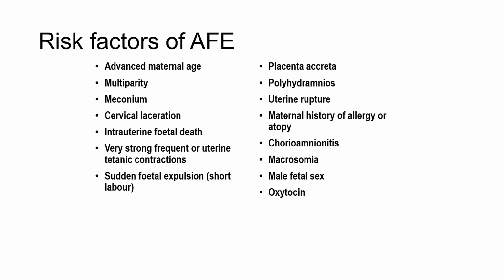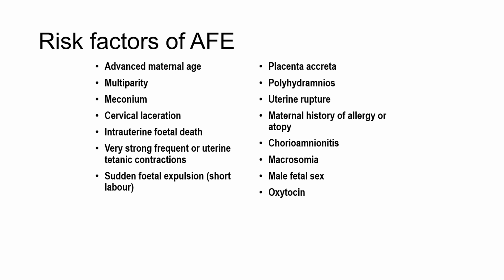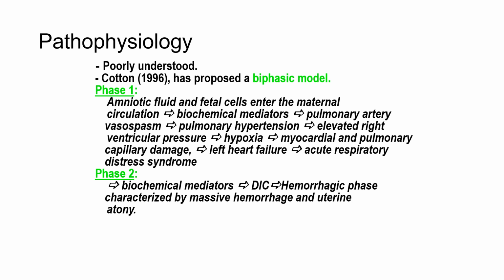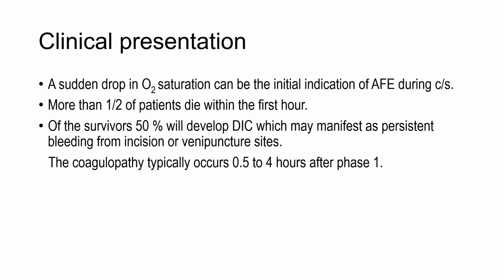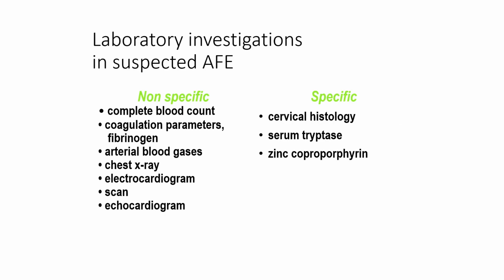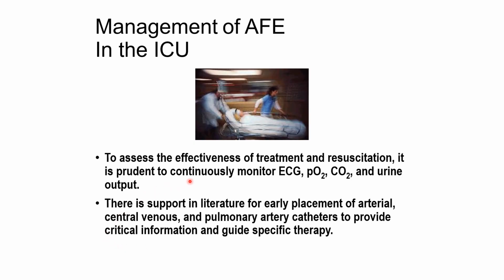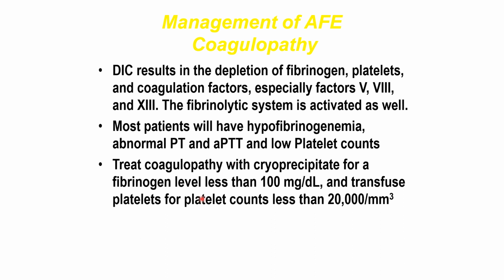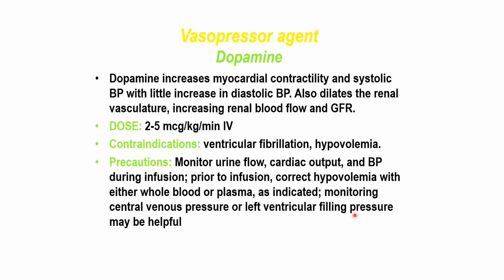Amniotic fluid embolism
Obstetrical emergency, amniotic fluid embolism